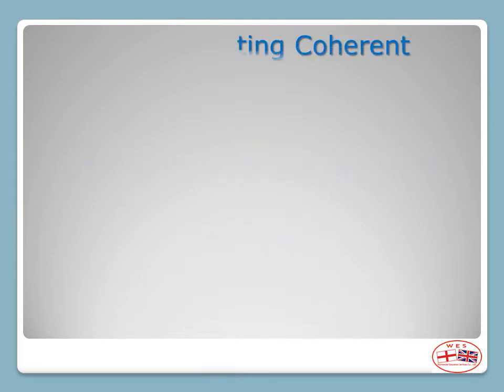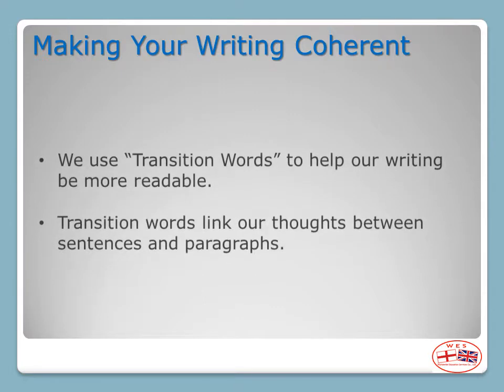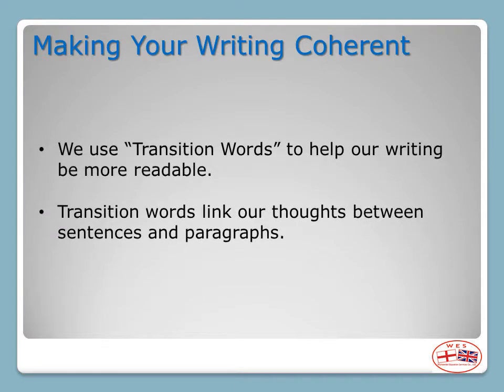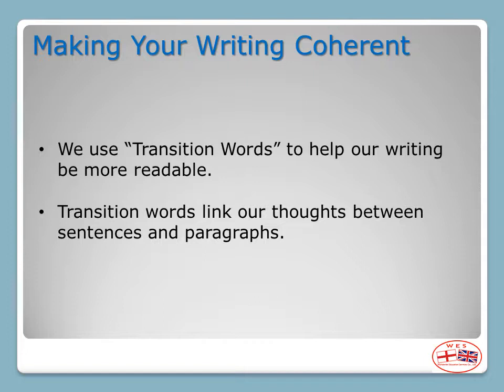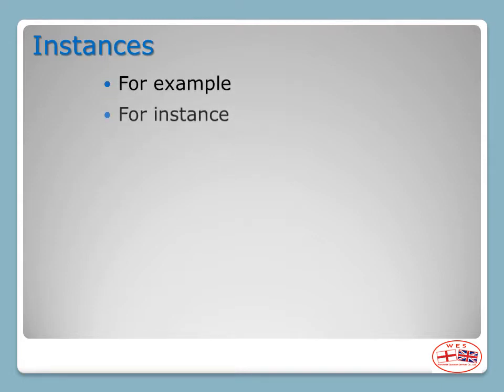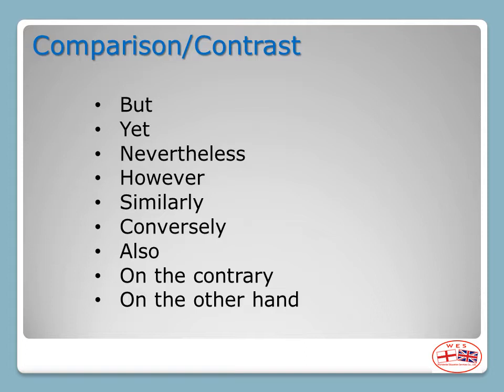Business Writing 8 Making your writing coherent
Part 8 of a Business English writing course, building a comprehensive collection of videos to help you improve your business writing. In this video, you will see how to use linking words that improve the quality of your writing.